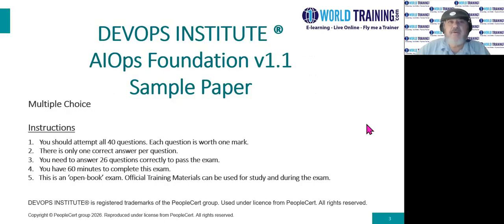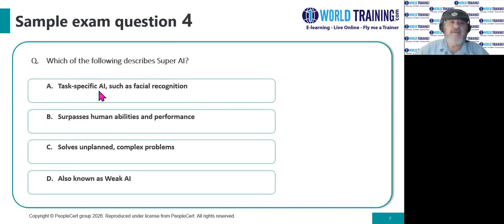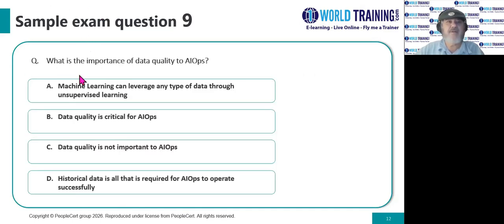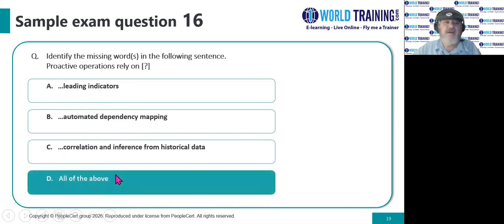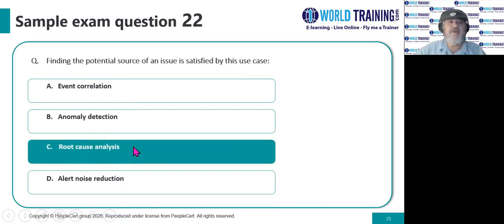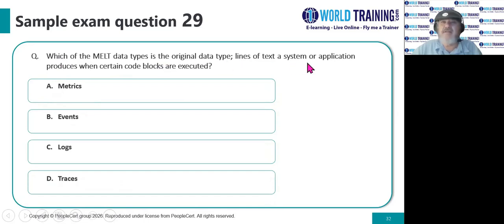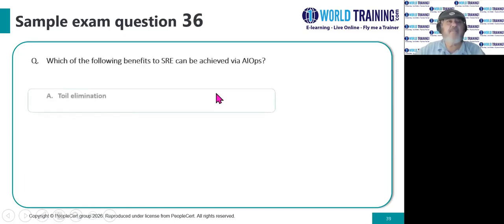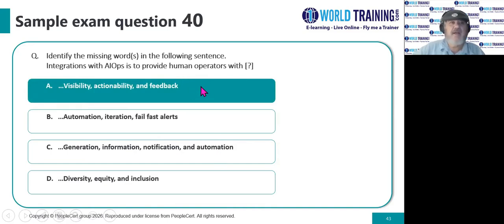Sample Paper | DevOps Institute AIOps Foundation v1.1 | PeopleCert |1WorldTraining.com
To enroll in full version of DevOps Institute AIOps Foundation v1.1 Course or Take your AIOps Foundation v1.1 Exam, please

AIOps Foundation
Learn how to leverage AI and machine learning to analyze data, identify and resolve potential issues, and automate routine tasks.
Help your organization increase IT efficiency, reduce downtime and reach desired business outcomes.
At a glance:
AIOps Fundamentals to get you started

AIOps Fundamentals: Discover how AIOps has evolved through the years, the difference between AIOps and IT Operations Analytics, and the current stages of an AIOps system.

AIOps in the Organization: Learn how AIOps can be integrated into organizational frameworks, and its impact on DevOps, site reliability, security, and system complexity.
Core Technologies: Big Data- Gain an introduction to Big Data, covering what Big Data is, the Five V’s, its key characteristics, AIOps data sources/types, and diverse data.

Core Technologies: Machine Learning (ML): Explore AI and Machine Learning in AIOps, supervised vs. unsupervised learning, ML vs. analytics, training models, and future prospects.
AIOps and Operations Metrics: Leverage industry standard metrics to quantify the outcomes of implementing AIOps.

AIOps Use Cases and Organizational Mindset: Understand the challenges and opportunities of applying AIOps in the organization.

Evaluating AIOps Impact: Measure the effectiveness of AIOps deployment and its potential benefits.

Implementing AIOps: Discover the challenges, trends and ethical considerations organizations may face while deploying an AIOps initiative.

Why choose AIOps?
Stay Ahead of Evolving Technologies
The AIOps Foundation certification will equip you with the necessary knowledge to navigate the complexities of cloud-native applications and harness artificial intelligence for IT Operations.

Master Cutting-edge Technologies: Gain an in-depth understanding of how artificial intelligence, big data analytics and machine learning can be combined to optimize IT processes.
Drive Digital Transformation Efforts: Explore the synergy between digital transformation, machine learning, and the rise of AIOps to spearhead initiatives that seamlessly integrate AIOps into organizational workflows.
Overcome Common Challenges, Maximize Benefits: Acquire the tools and practical strategies needed to overcome common hurdles and maximize the benefits of AIOps adoption. Gain a greater understanding of deployment effectiveness and learn to quantify outcomes using industry-standard metrics.
Qualify for in-demand jobs
AIOps Architect and Engineer
Business Manager
Cloud Engineer
QA Engineer
Data Engineer and Scientist
IT Director
IT Manager
IT Security Analyst
IT Team Leader
System Integrators
Product Owner
Exam
40 questions
Multiple choice
60 minutes
Open book